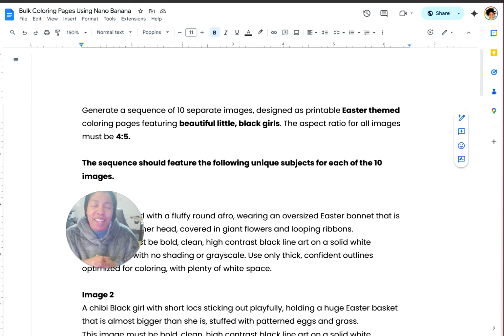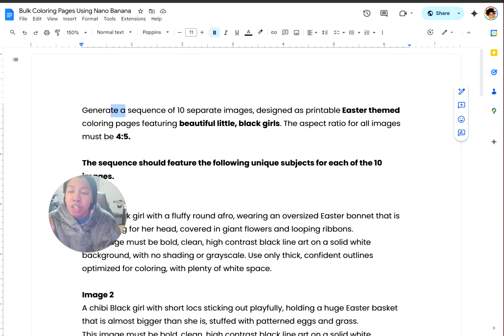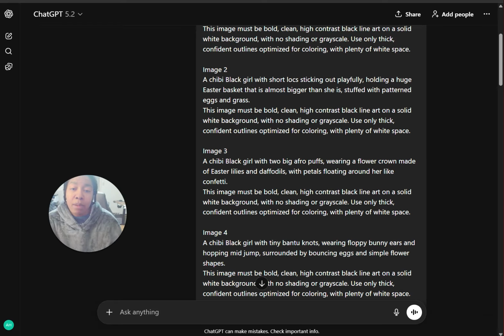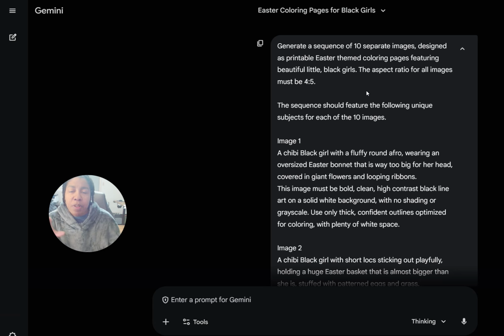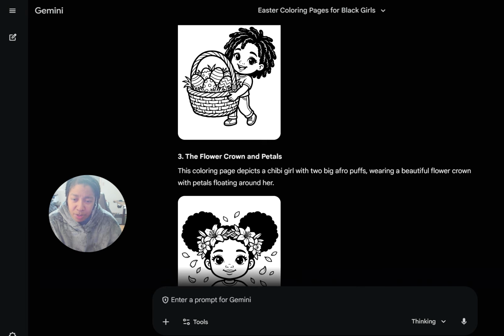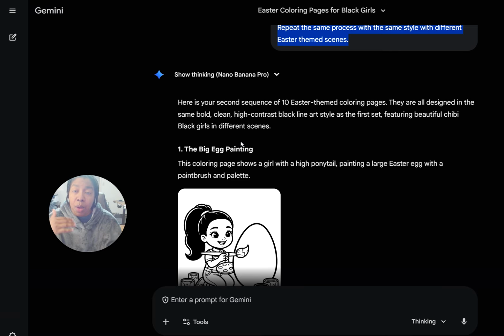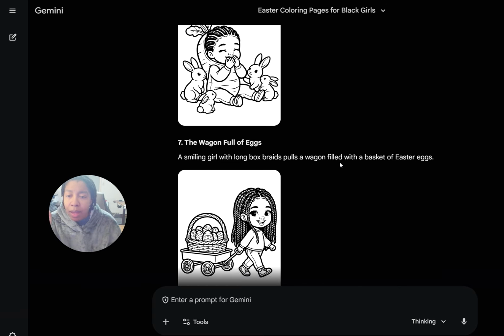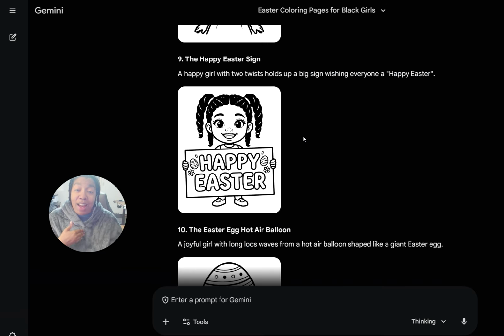Bulk Create Sets of Coloring Pages in Nano Banana | Save Time and Money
🎨 Tired of copy-pasting prompts for coloring pages one by one?
In this video, I’ll show you how to bulk-create sets adorable, themed coloring pages using Nano Banana and FREE AI tools like Gemini (aka ChatGPT’s cousin). There are a few caveats though.  And I'll tell you what those are in the video.

But, other than that...No subscriptions. No tech headaches. Just easy, efficient image generation for your printable biz!

Whether you're creating for Etsy, Teachers Pay Teachers, or just for fun, you’ll love this quick method to make Black girl Easter pages, monster truck birthday designs, and more. 🐣🚚✨

👉 Learn my exact prompt, how to tweak your themes, test AI outputs, and even prep your designs for print. This is perfect for digital creators looking to save time and money.

📘 Related Resource:
👉 Prompt used in the video (just go to file and make a copy)